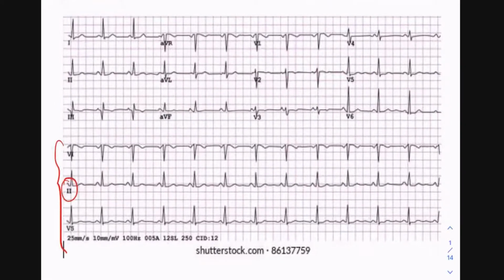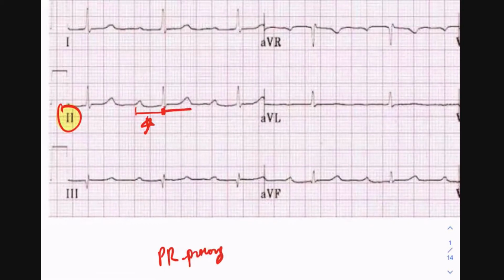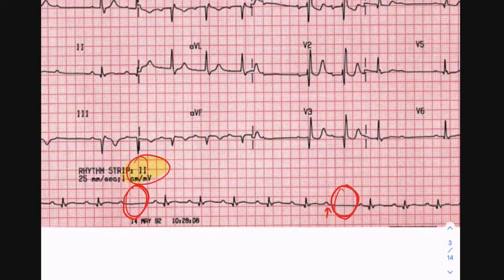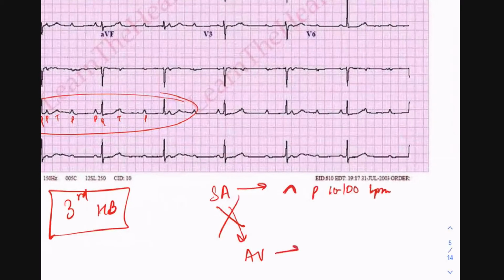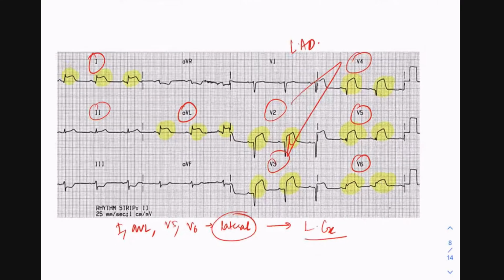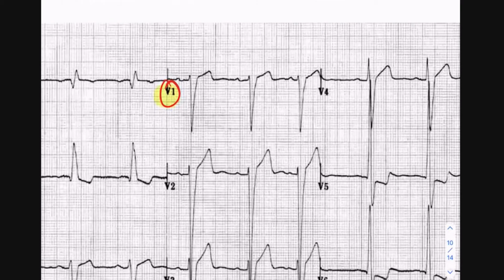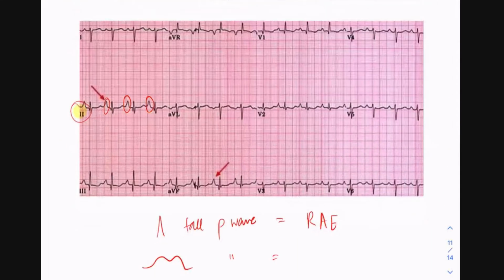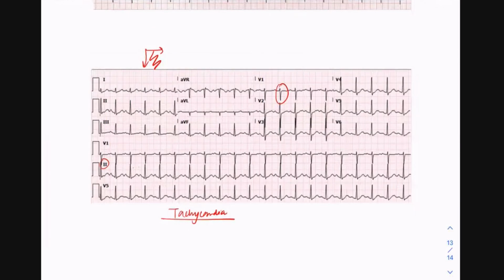Rapid EKG review!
Here's a better/more accurate ekg representing Right Bundle Branch Block (RsR') pattern
(The RsR' pattern that I show in this video is actually from "Brugada syndrome", which also shows the same RsR' pattern and is a differential diagnosis for RBBB)

Here are links to some more ECG's for your reference: (These were not covered in this video)